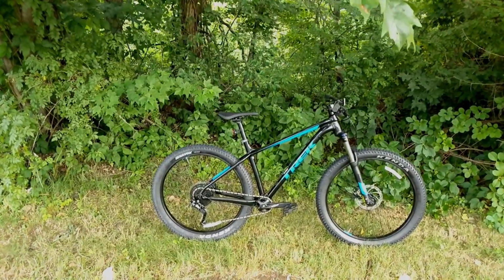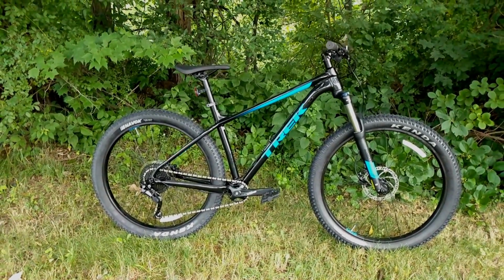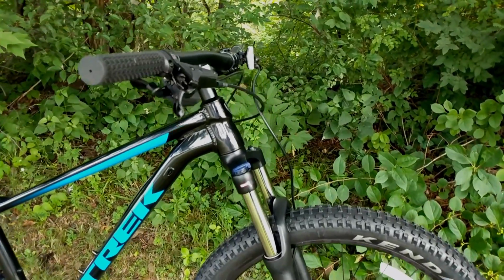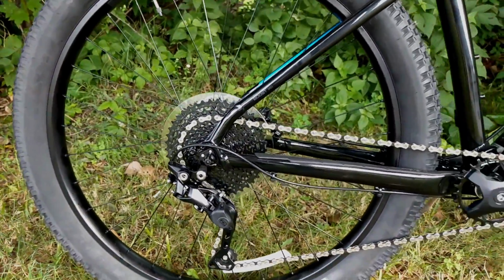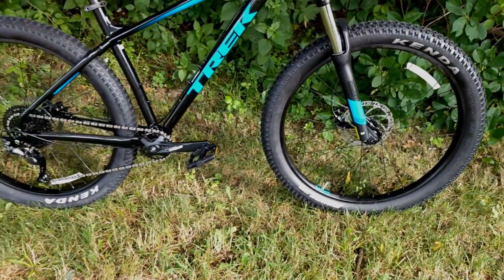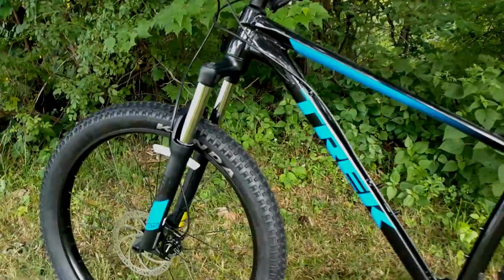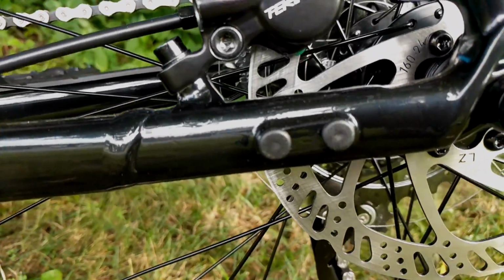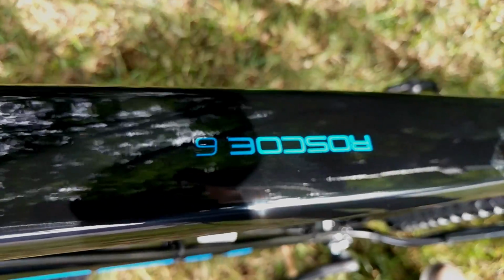Entry Level Mid Fat - 2019 Trek Roscoe 6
Taking a look at the Trek Roscoe 6. This is a new entry-level bike from Trek. The Roscoe 6 slots below the Roscoe 7 and Roscoe 8.

My Favorite Mountain Bike Accessories
Race Face Chester Flat Pedals
GI Tubeless Tire Repair Kit
Rock N Roll Chain Lube